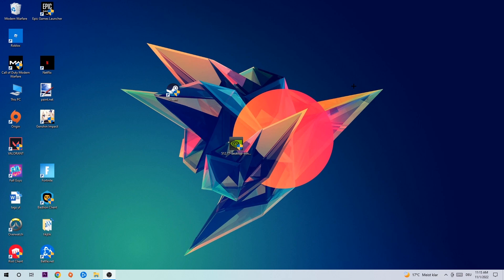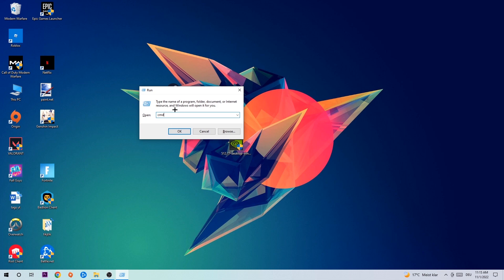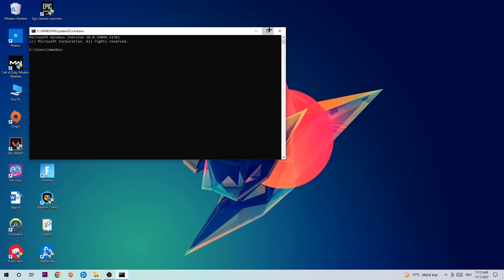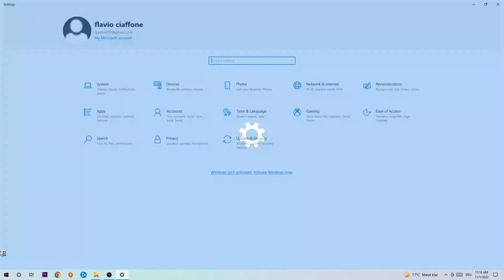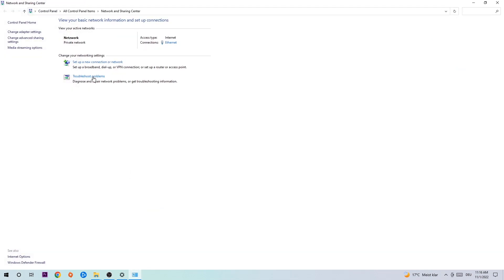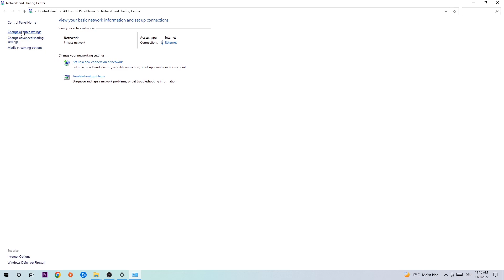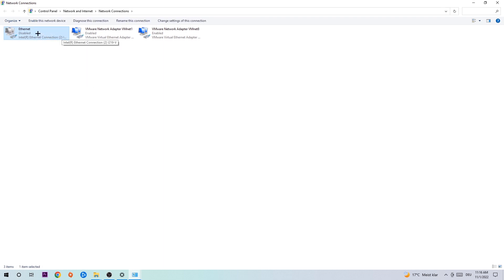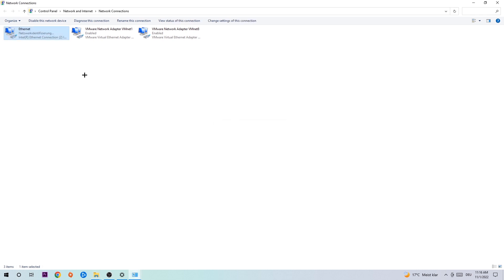Yuzu – How to Fix Connection Issues – Complete Tutorial